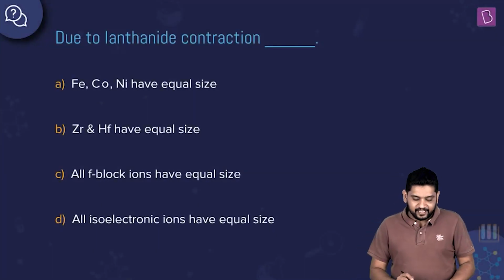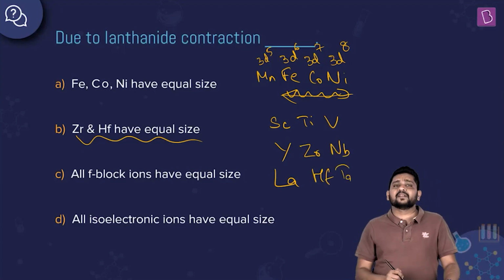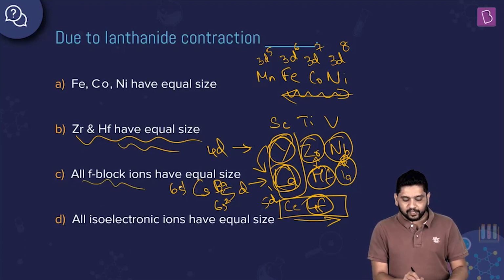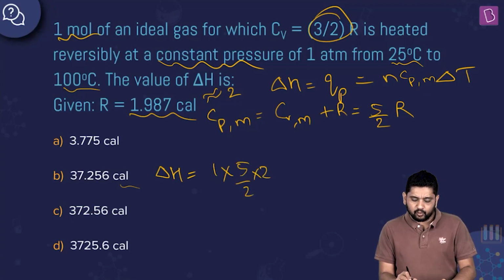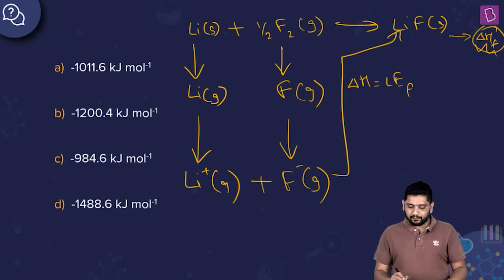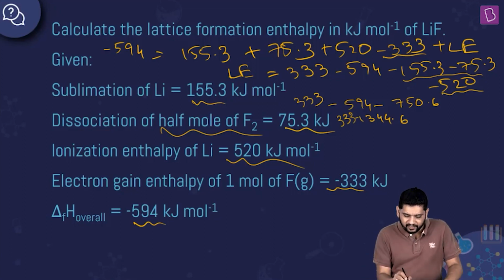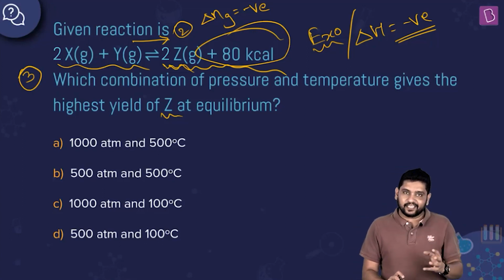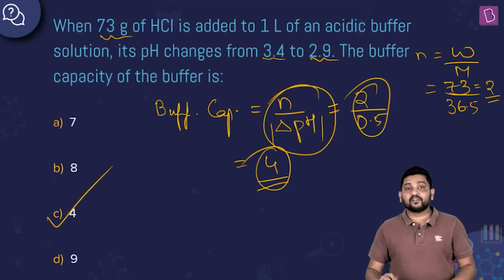Daily Quiz #43 | Class 11-12 & Repeaters | Chemistry | JEE | Abhilash Sir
Question 1. 00:00:00 Lanthanide Contraction
Question 2. 00:05:36 Enthalpy Calculation
Question 3. 00:07:56 Lattice Enthalpy Calculation
Question 4. 00:12:13 Le-Chatelier's principle
Question 5. 00:14:57 Buffer Capacity

Welcome to the Daily Quiz series. In this video, we will be taking you through a few important questions for JEE preparation.